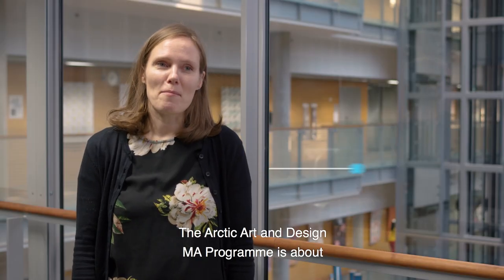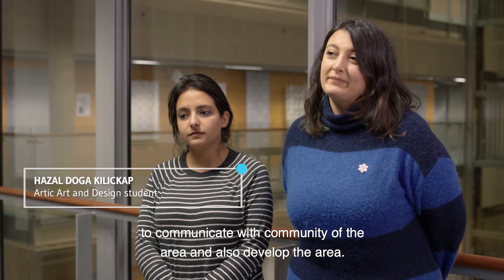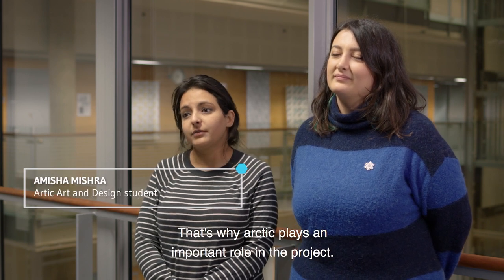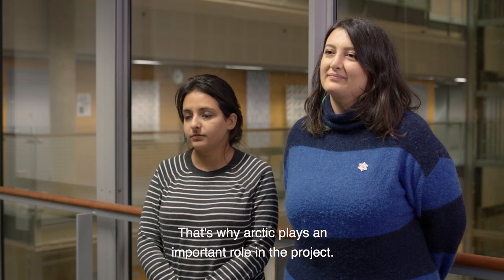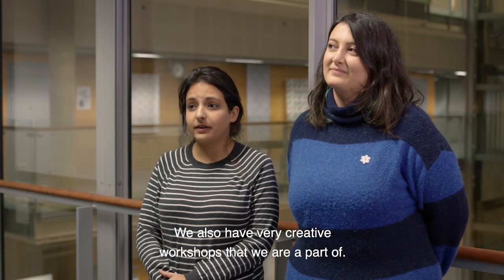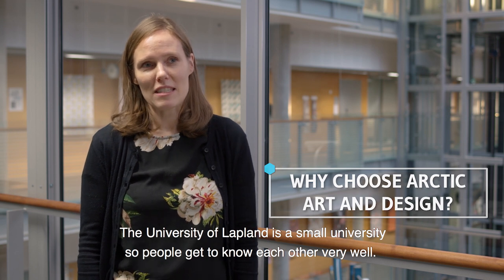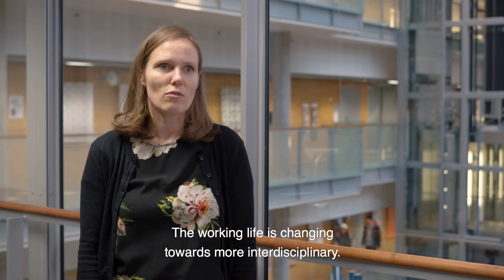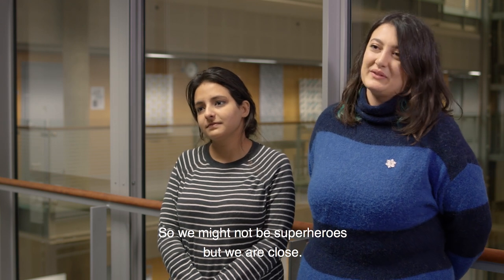Master's Degree Programme in Arctic Art and Design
The Arctic Art and Design master’s programme has been developed to respond to the changing role of the creative professional in society. The content is designed to harness the potential of service design and applied visual arts in social, community or business contexts. Hear from the programme lead and students what is Arctic Art and Design MA programme all about.

Video and editing: Samuli Valkama & Arttu Haavikko.